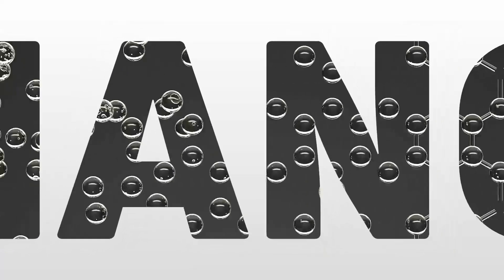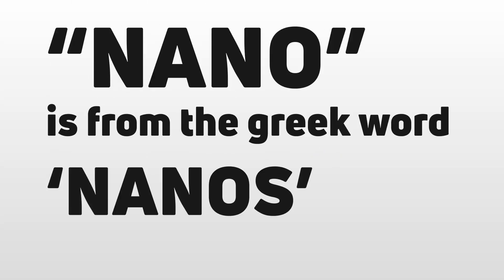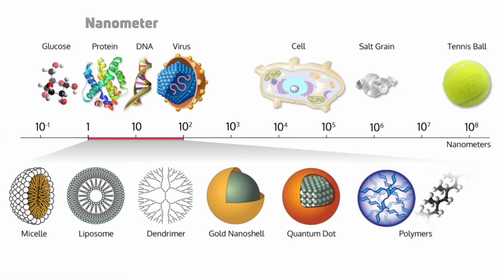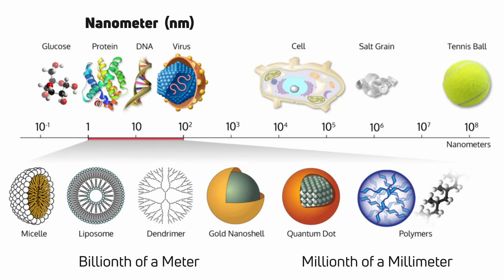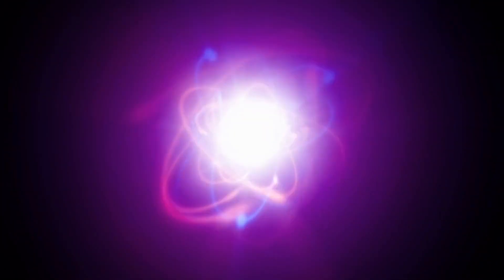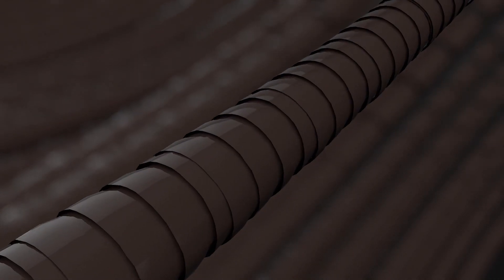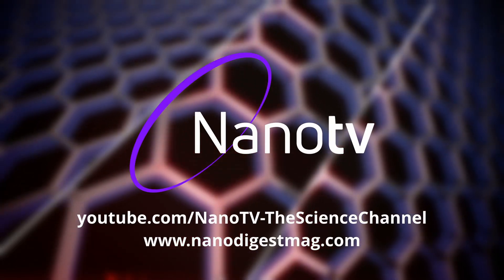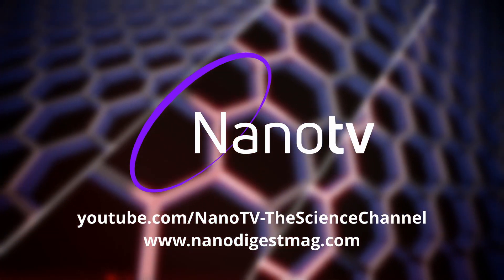Introduction to NANOTECHNOLOGY | Nano Tv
This new feature in Nano TV will present the best of science and technology in short format, which is easy to understand and also appreciate the beauty of scientific knowledge. Catering to all, these shorts will be informative and educative. Explore science, explore Nanotechnology through our latest series called Nano Shorts.

Nanotechnology is the buzz of the world today. Here are some lesser known facts about this emerging technology:

"Did you know that the word Nano is from the Greek word 'Nanos' meaning Dwarf. It is a prefix used to describe "one billionth" of something.

A nanometer (nm) is a billionth of a meter, or a millionth of a millimeter.

1 nanometer is about 8 times the radius of an atom and 100 times smaller than a bacterial cell.

A human hair is 80,000 nm in diameter.

Nanoscience works on a scale 1000 times smaller than anything that can be seen with an optical microscope.

We are already surrounded by billions of Nano-particles, such as wind borne sea salt and chemicals generated by oceanic plankton."